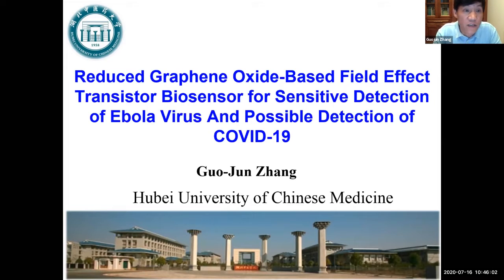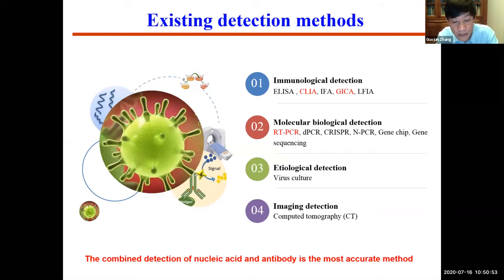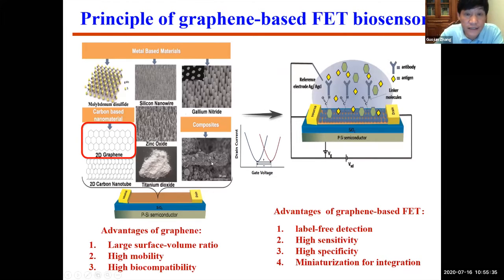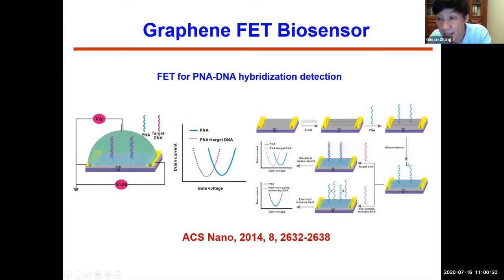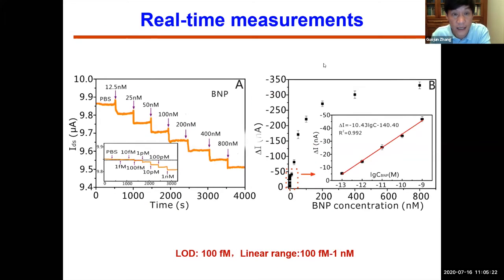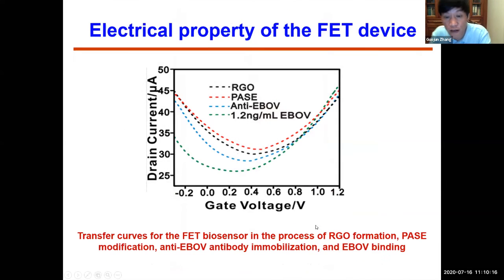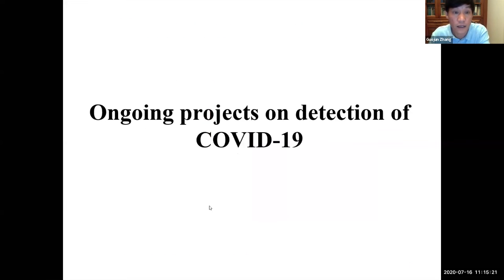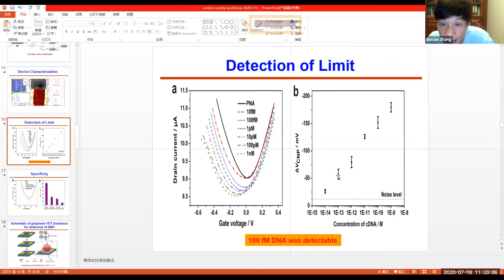American Carbon Society COVID-19 Conference Video 3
Educational Content For American Carbon Society Members - The COVID-19 Conference was held on 16 July 2020. This is a Video of the presentation "Reduced Graphene Oxide-Based Field Effect Transistor Biosensor For Sensitive Detection Of Ebola Virus And Possible Detection Of COVID-19" by GuoJun Zhang